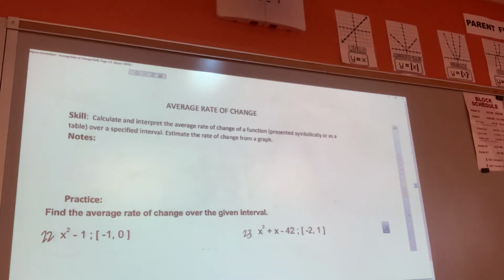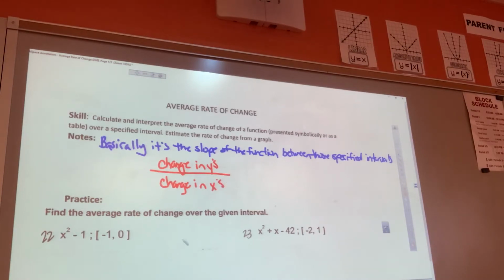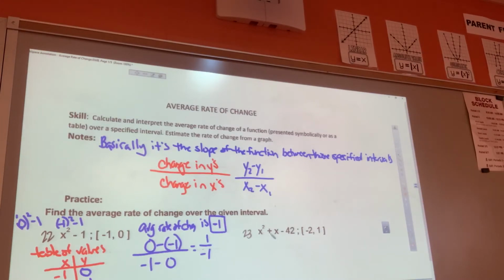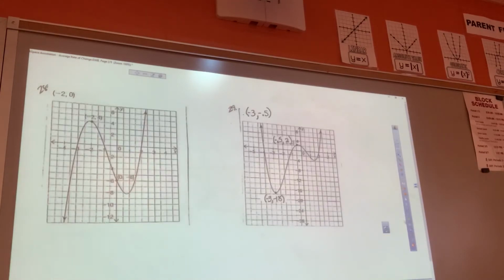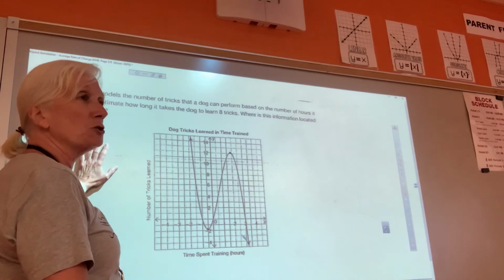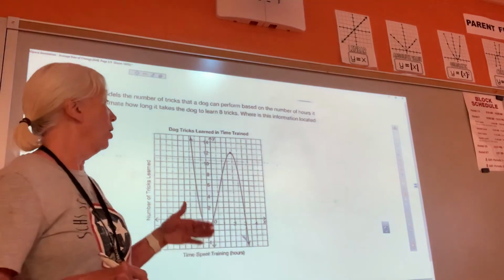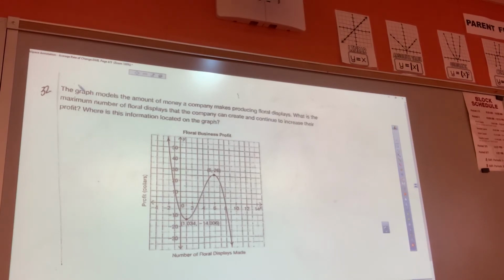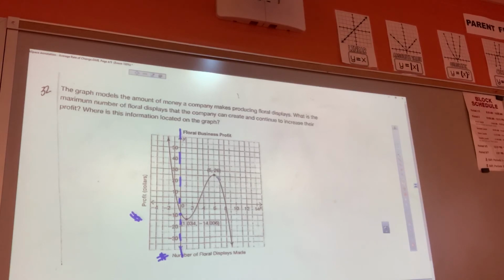Average Rate of Change